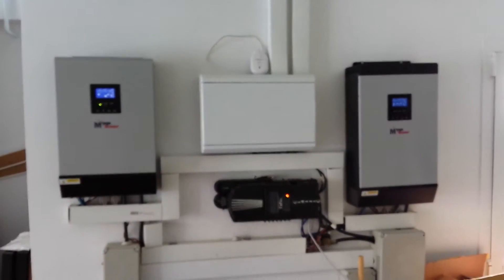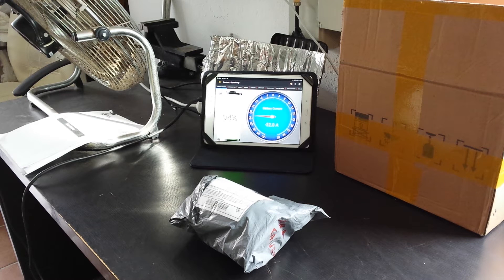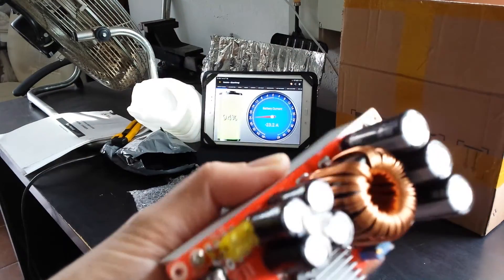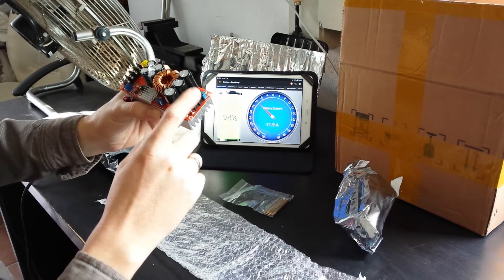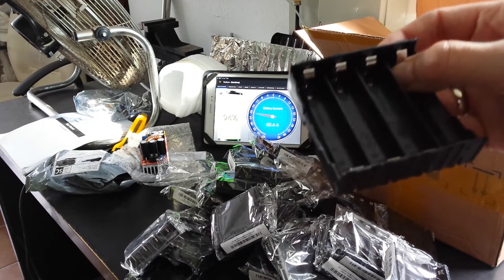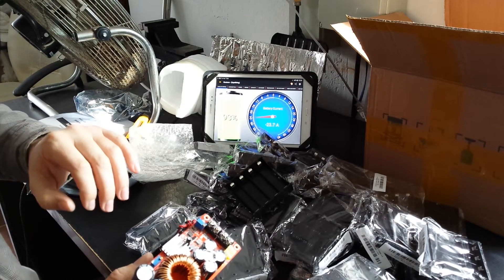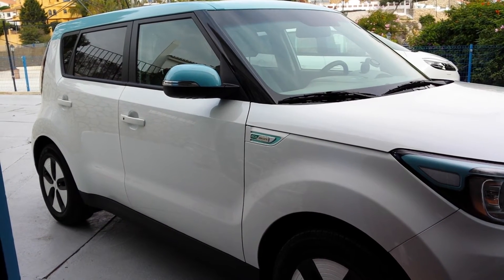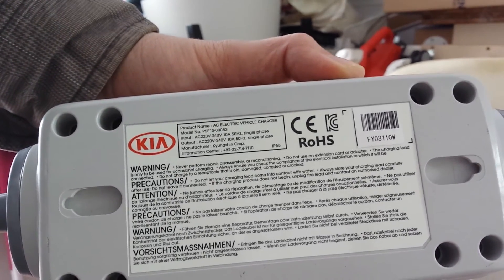Tesla Style Powerwall plans and KIA Soul EV update. Thank you All for your Ideas!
I am so happy with these new ideas!